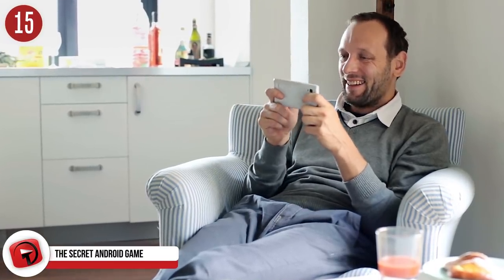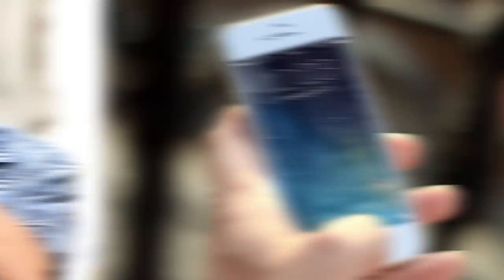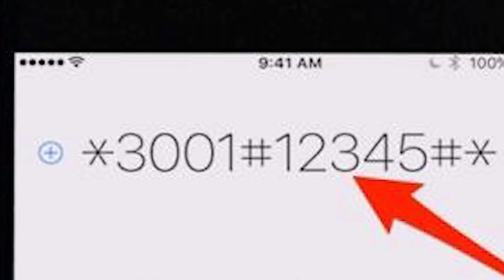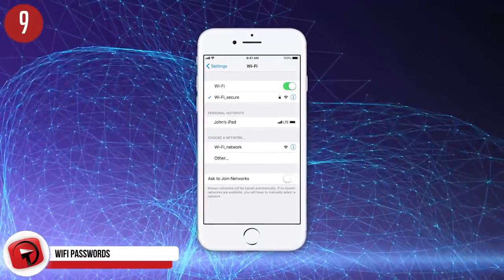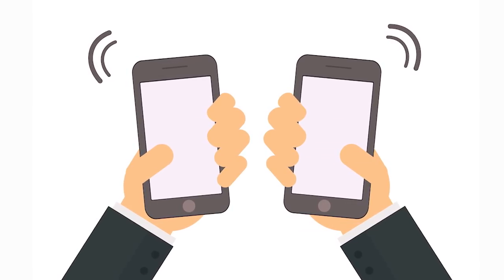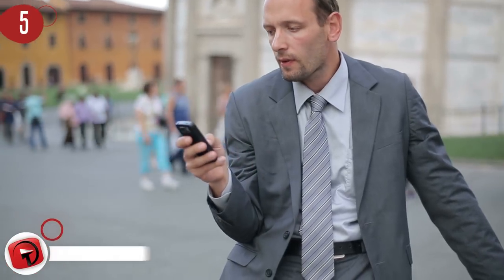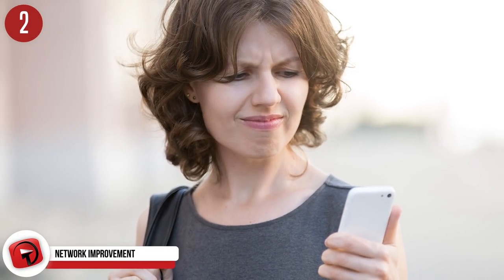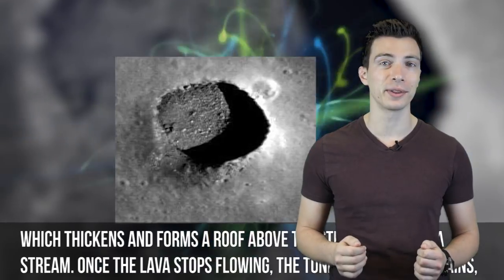SECRET Phone Features You'll Start Using Right Away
8. Instantly Text Message Delete

Nothing is more frustrating when you have typed a bunch of text in a message, only to want to delete it. If you have an iPad or iPhone, you can simply use the “shake to undo” feature which allows you to instantly delete all of the text which you have just typed. All you have to do is shake your phone or iPad, and tap the undo button, and voila!

7. Saving A Web Page

Sometimes you will be browsing the web, and will find an interesting article you want to read or a video you want to watch, but the internet signal is a bit dodgy at that moment. So, you save the page to look at later, right? Unfortunately, saved pages on the browser have a habit of disappearing, losing your article or video link. But, we have some good news. If you have an android phone, you can now save any video, article, or page from the internet for viewing at a later stage. Just press the download button at the top of your screen and you can download your desired page to your phone. Simple! And what better time to start saving websites than after the recent net neutrality vote? Unfortunately the trick might not work to download a permanently fast internet.

6. Quick Battery Charge

We all know that feeling when your battery is dying and you don’t have much time to wait for it to charge. Well, you will be happy to know that there is a quick charge solution! All you have to do is put your phone on airplane mode when your phone is charging, and it will charge much faster than normal. Another way to make sure your phone charges faster and lasts longer per charge is to put a dark background on your screen. This allows the automatic pixel highlighting to shut off, making your battery life last longer.

5. Stop Irritating Pop-up Adverts

Whenever you try to use the various apps on your phone, annoying pop-up adverts will ruin your experience. Like most people, you probably don’t want to pay to get rid of the adverts, but what can you do to get stop them appearing? Luckily, there is an easy way to end the ad fad. By switching your phone to airplane mode, you can enjoy your favorite apps without being interrupted. Who would have thought?!

4. Remote Mouse Control

Imagine a world where you can enjoy controlling your entire computer or laptop wirelessly? Well, that world is upon us! By using Air Mouse Pro on your iOS device and Remote Mouse on your Android device, you can transform your phone or tablet into a wireless remote. The key feature on these apps is to make any phone or tablet a complex control device for your laptop or computer. Super cool!

3. Bubble Level

All phones have a wide number of sensors that can determine your orientation and position. If you download the bubble level app to your phone, you will be able to use your phone as a bubble level. You will be able to measure the levelness of any surface. And I may also mention that it is actually very precise. So handy!

2. Network improvement

Not all connections are created equal. We have all had that moment when we are trying to make a call or send a message, and it won’t go through due to poor network coverage. This cool trick will help iPhone users to improve their network connection if the coverage isn’t good. By dialing *3370#, you will get improved voice quality on your GSM conversations. You can turn the feature off when you are done by dialing the same number again.

1. Sleep Timer for Music

If you are an avid music or audio book lover, you will really appreciate this nifty feature. You may not know this, but your phone’s timer has an awesome sleep timer feature that is built into the clock app. You can set the amount of time you want to music or audio book to play for, and then select “stop playing” from the ringtones list. This feature is great because it means that you can listen to your music for audio books, but you don’t have to worry about falling asleep with it playing and it waking you up during the night. It also helps you keep your place in the audio book instead of having to go back through hours of it trying to find the last part you remember. Based on the time you set, your phone will turn off automatically. What could be easier?!